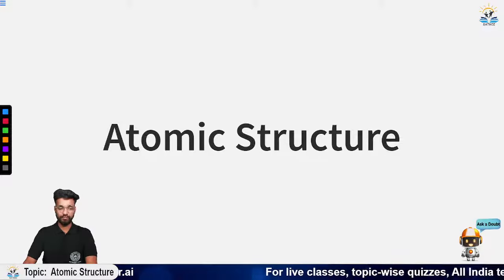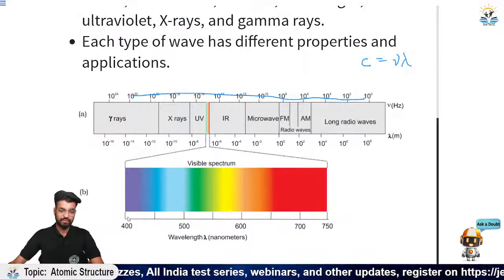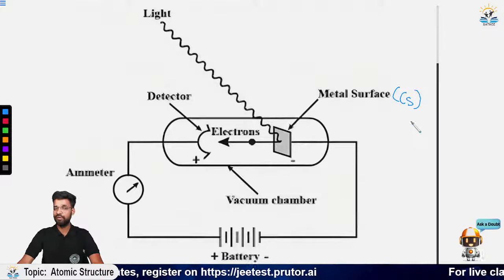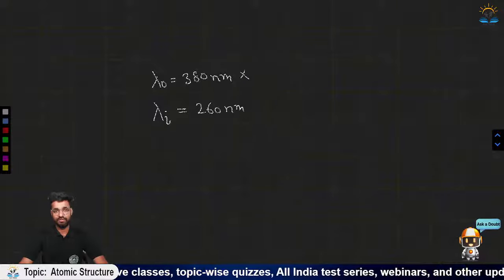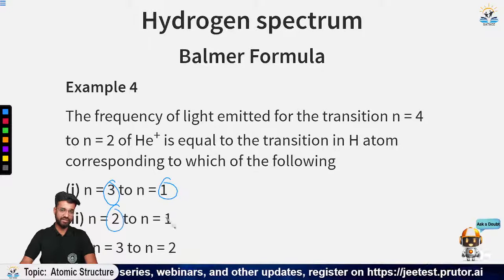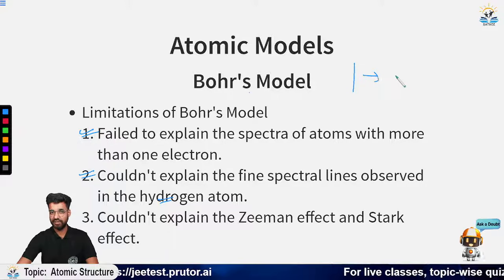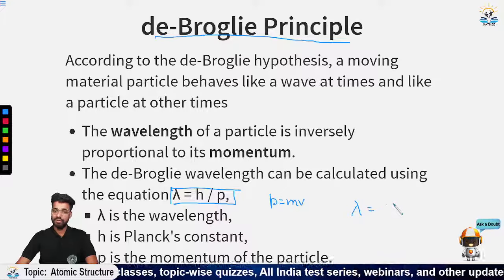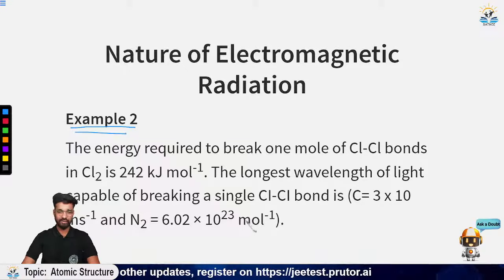Chemistry For JEE-Main 2024 | Atomic Structure (Part 1) by Shashank Sir | English | Day 2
Chemistry For JEE-Main 2024 | Atomic Structure (Part 1) by Shashank Sir